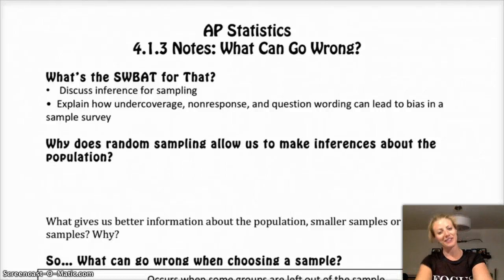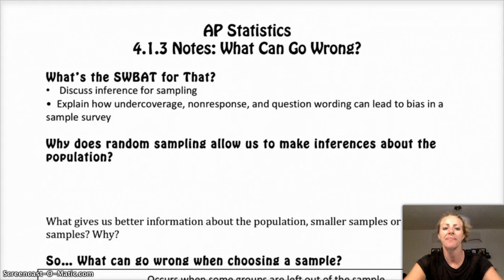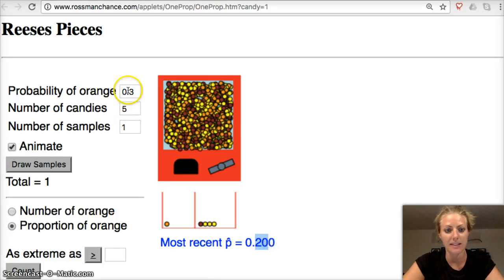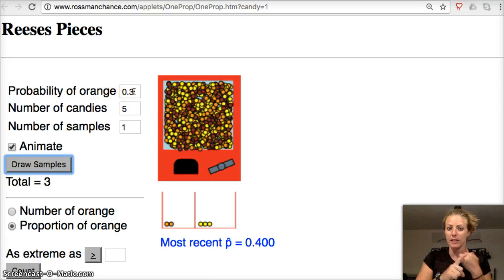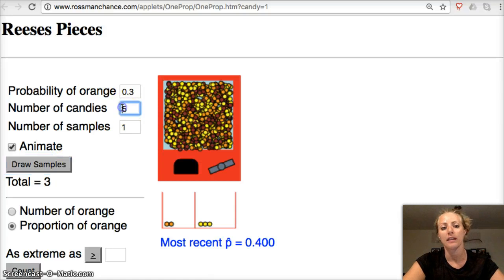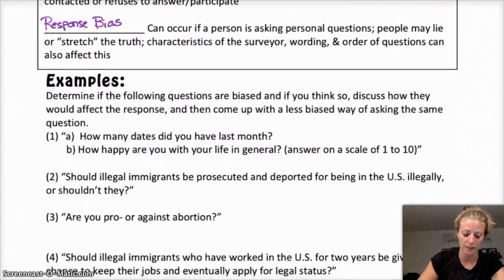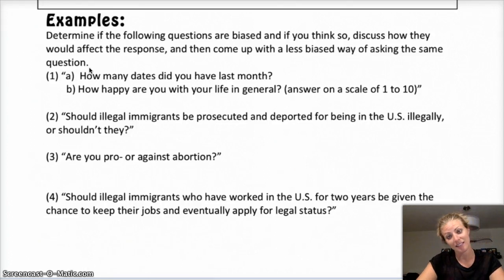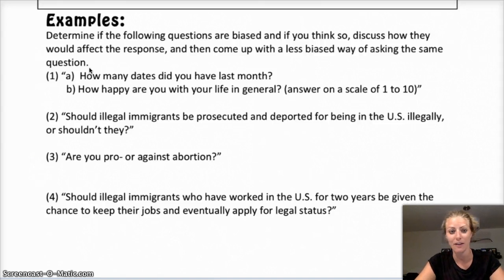AP Statistics | 4.1.3 | What can go wrong in sampling and surveys?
How can sampling go poorly?? Response bias, non response bias, undercoverage, bad wording, characteristics of the surveyor are all things that can ruin your stats! Be careful!!

This video covers 4.1 (part 3 of 3) from The Practice of Statistics: Sampling and Surveys. We go over different ways sampling can go wrong, and how that can affect what you can and can't conclude in studies.

SWBAT (Students Will Be Able To):
—Discuss inference for sampling
—Explain how undercoverage, non-response, and question wording can lead to bias in a sample survey.